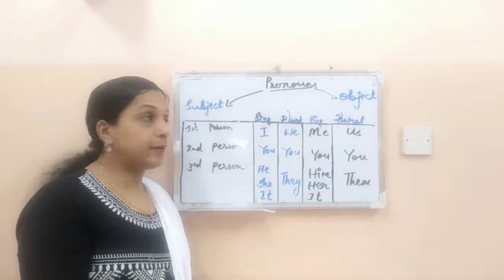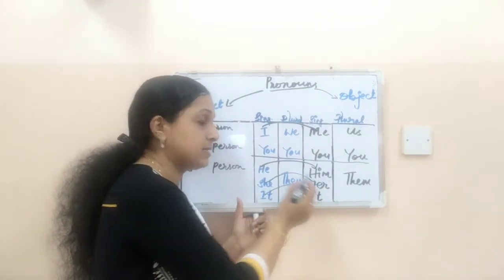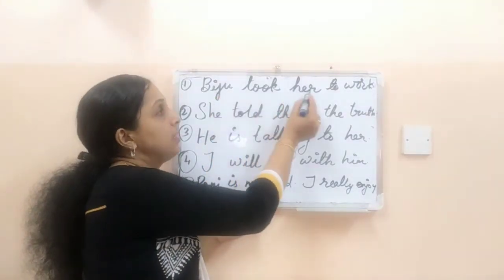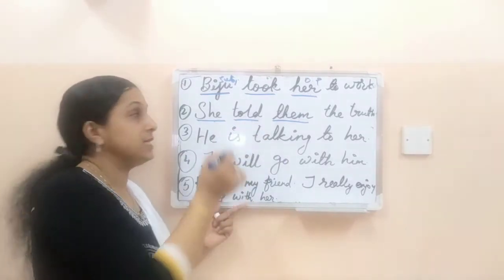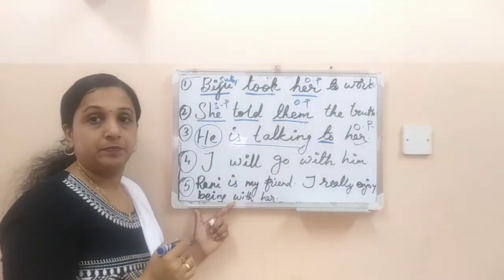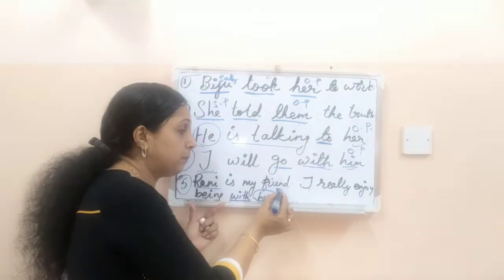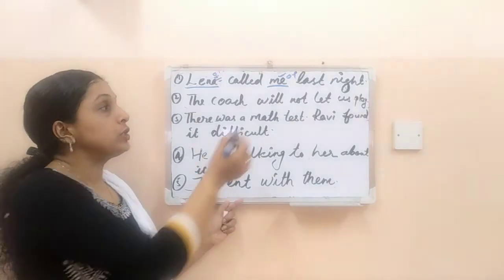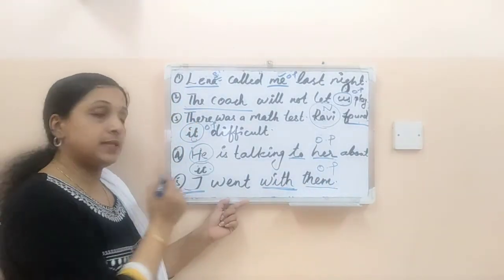Pronouns - subject and object.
This class is about object pronouns. Here I have clearly explained about subject pronouns and  it's functions in a sentence. I hope it will be useful for you to learn basic grammar parts.